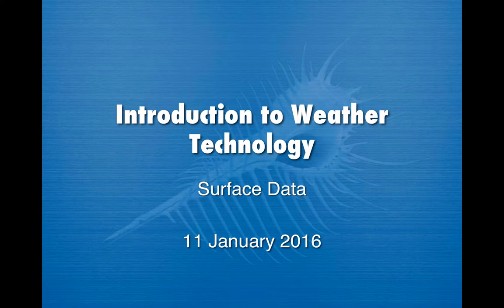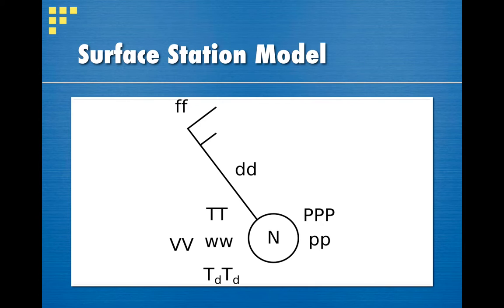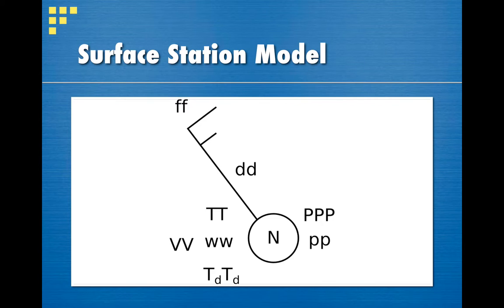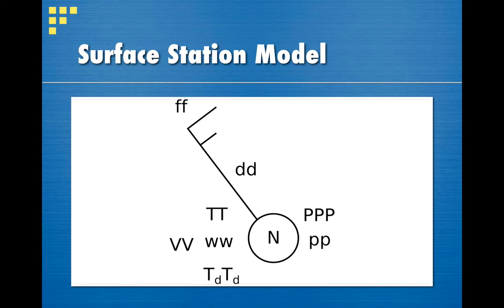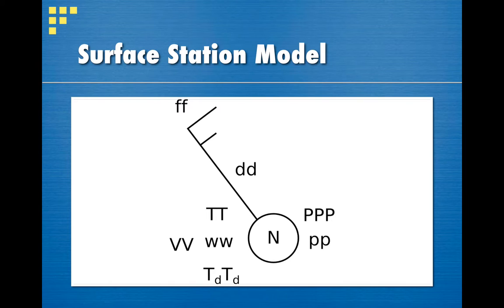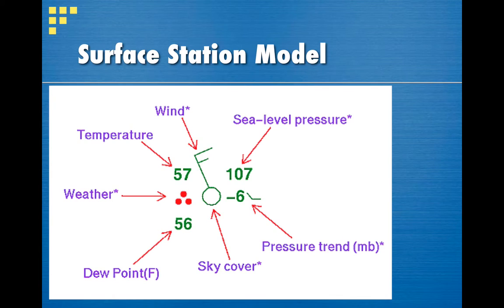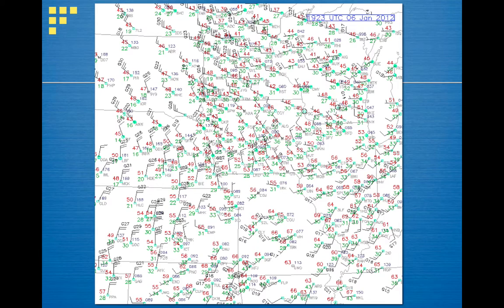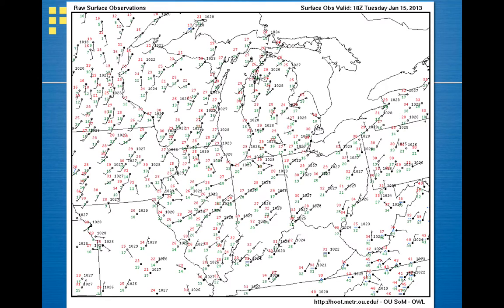surface obs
Weather Technology